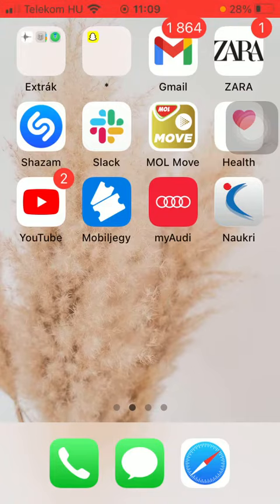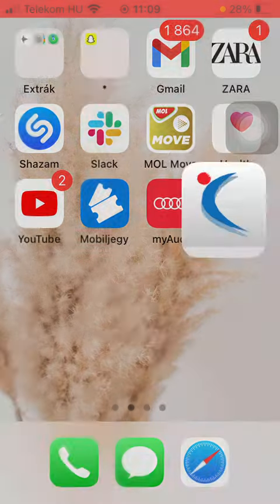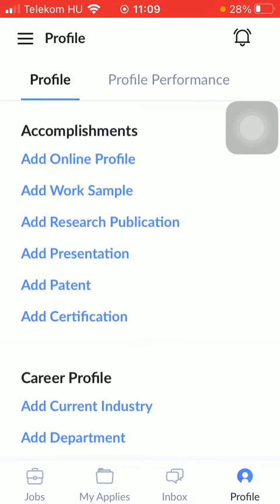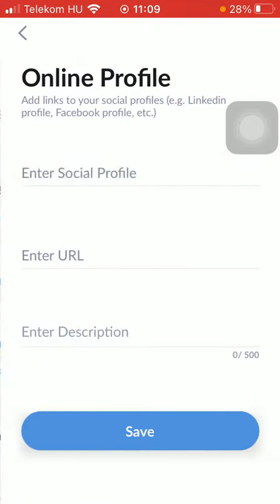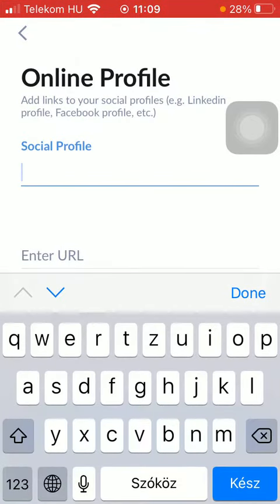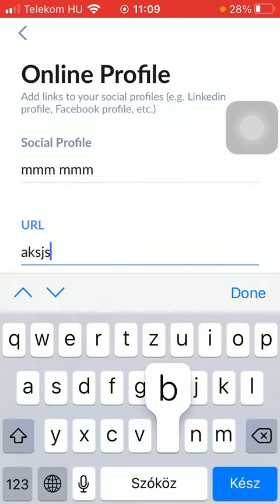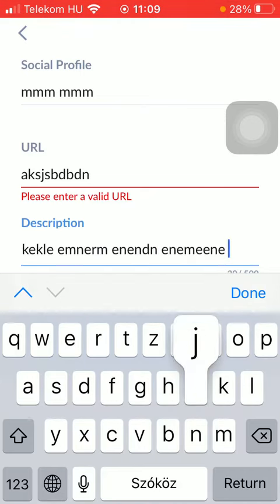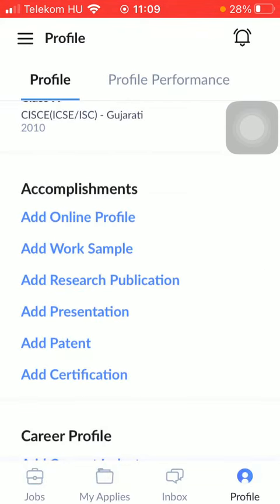How to add online profile to Naukri Job Search?